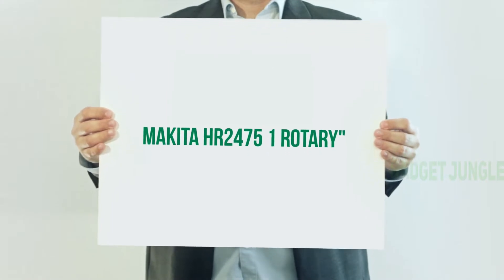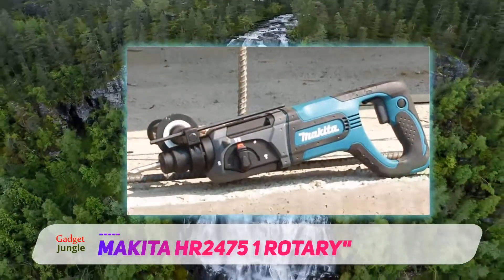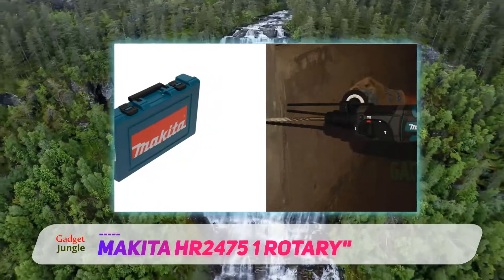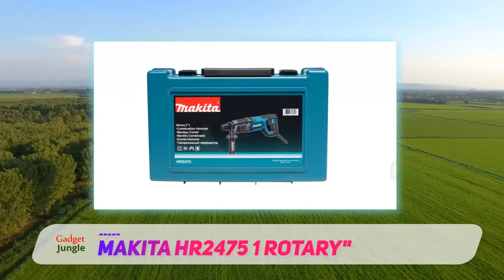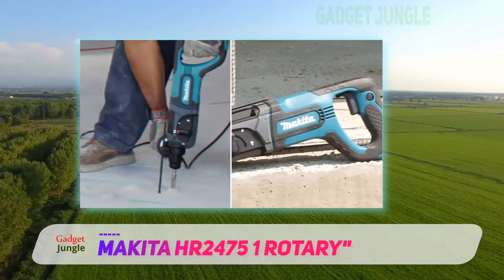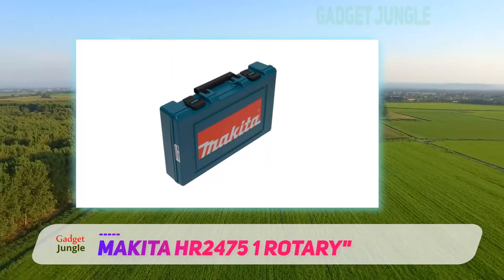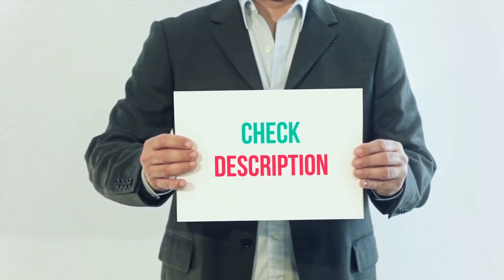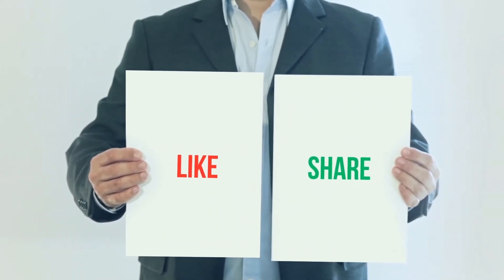Makita HR2475 1" Rotary Review - The Best Hammer Drills in 2022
Makita HR2475 1" Rotary - Is One Of The Best Hammer Drills Of 2022!